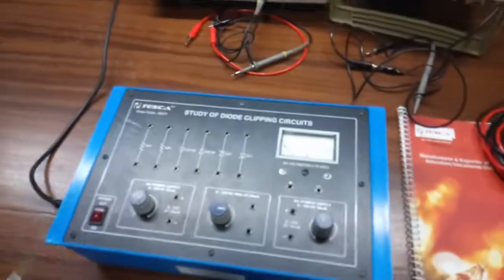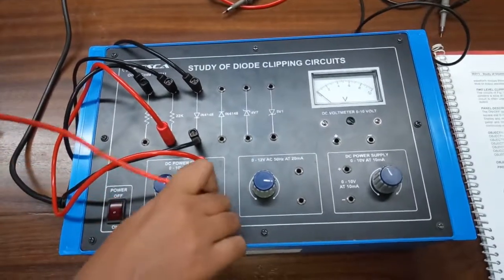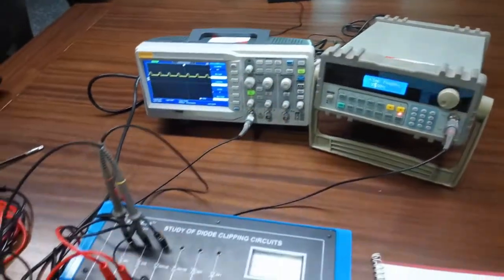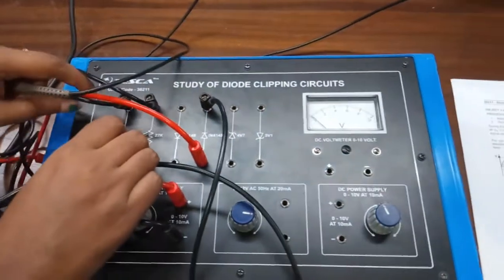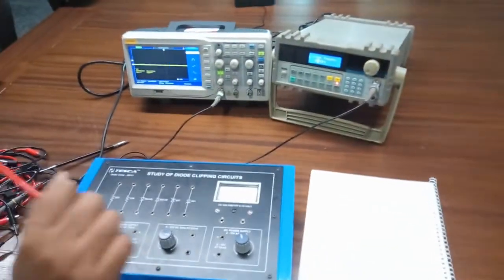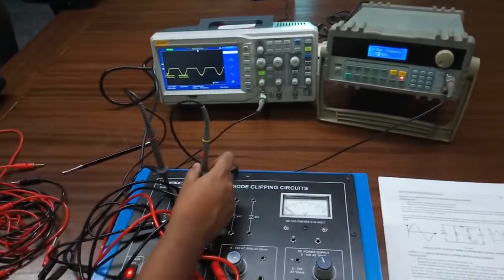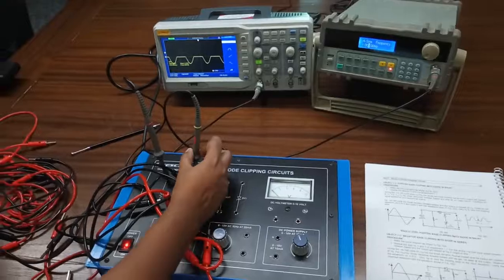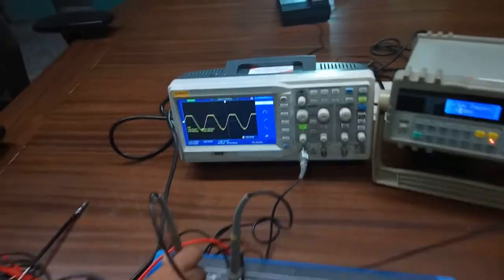Study of Diode Clipping Circuits with power supply || Tesca 36211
Study of Diode_Clipping Circuits with power supply

In this video, we described the Study of Diode Clipping Circuits with a power supply.